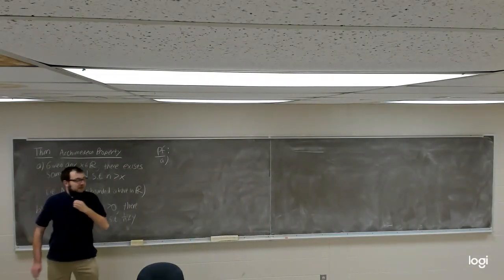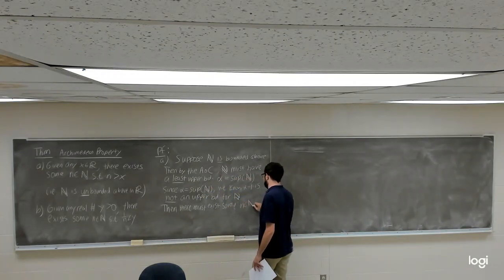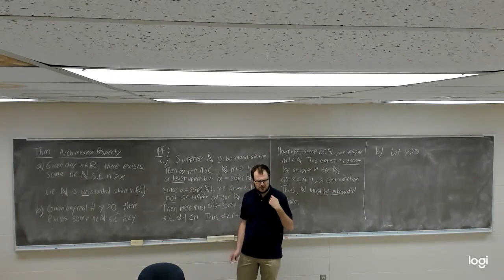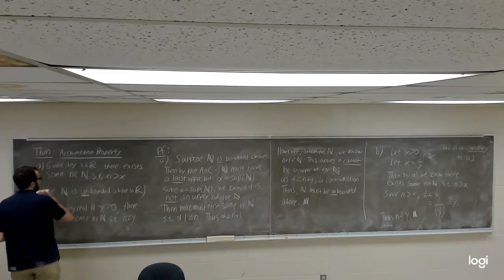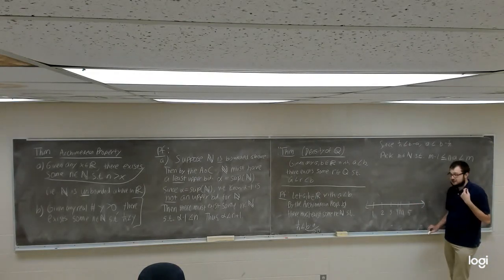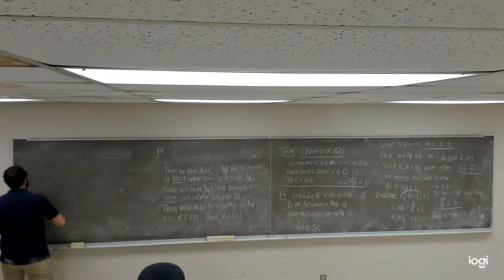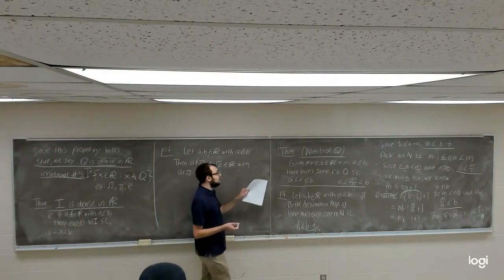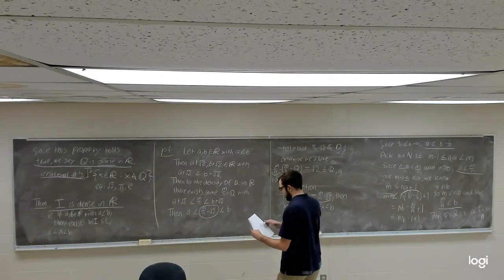MTH 403 - 1/24/22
This video was for Real Analysis class on Monday, 1/24.